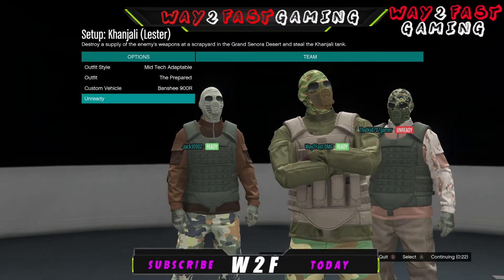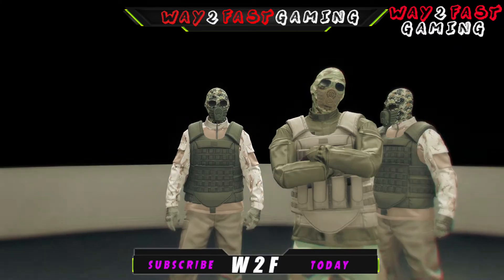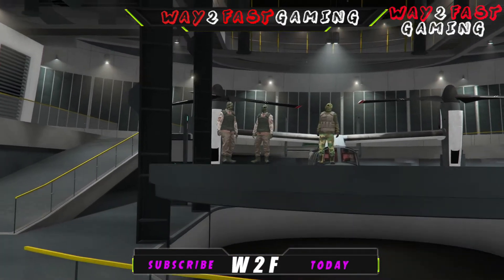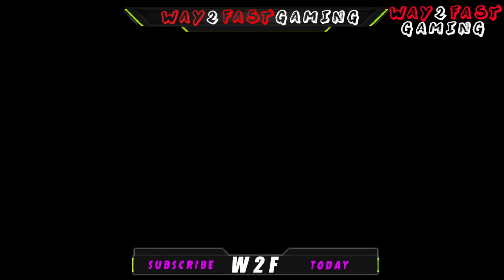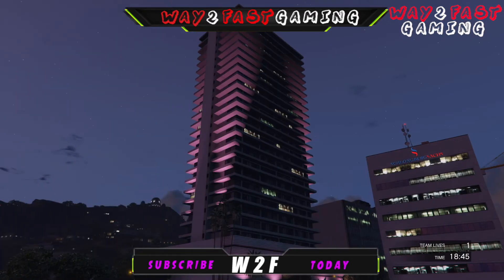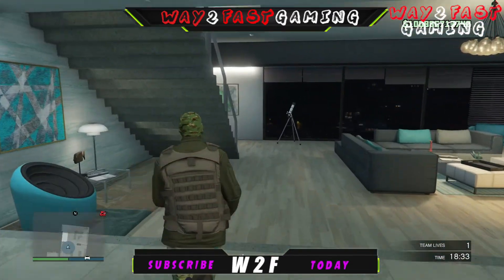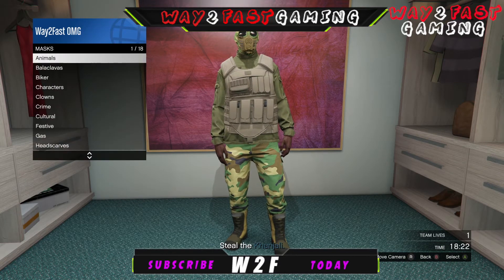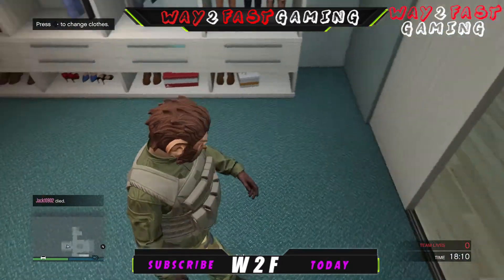GTA 5 ONLINE : CAMO PANTS WITH CEO BODY ARMOUR DOOMSDAY HIST AFTER PATCH 1.42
▬▬▬▬▬▬▬▬▬▬▬▬ஜ۩۞۩ஜ▬▬▬▬▬▬▬▬▬▬▬▬
▓▓▓▓▓▓▒▒▒░░░ ✰READ DESCRIPTION✰ ░░░▒▒▒▓▓▓▓▓▓
▬▬▬▬▬▬▬▬▬▬▬▬ஜ۩۞۩ஜ▬▬▬▬▬▬▬▬▬▬▬▬

Whats up you beautiful bastards Way2Fast Gaming here welcome back to my channel. hell yeah legends thanks for joining back. will in todays videoGTA 5 ONLINE : CAMO PANTS WITH CEO BODY ARMOUR DOOMSDAY HIST AFTER PATCH 1.42

▬▬▬▬▬▬▬▬▬▬▬▬ஜ۩۞۩ஜ▬▬▬▬▬▬▬▬▬▬▬▬

       📞Need To Talk To Me📞

Second instagram way2fast_gaming

My Girlfriend,s Instagram account
Break_my_fucking_neck 📲

MY FREE TO JOIN CREW (1) GLITCH SQUAD GTA V

MY FREE TO JOIN Second NEW CREW (2) GTA V THE GLITCHES

►‎*️⃣HELP ME REACH 7K SUBSCIBERS*️⃣  YOU LEGENDS 👌🏻

▬▬▬▬▬▬▬▬▬▬▬▬ஜ۩۞۩ஜ▬▬▬▬▬▬▬▬